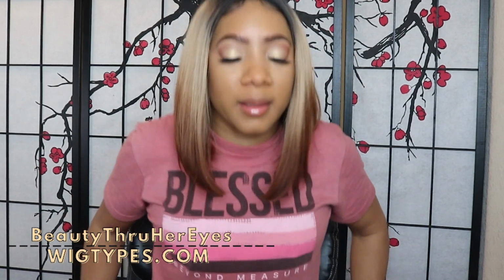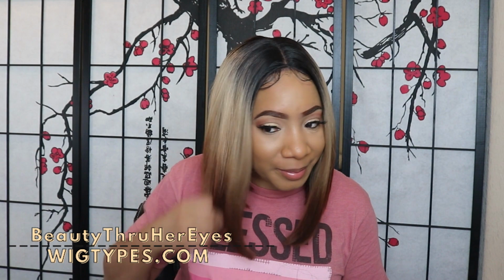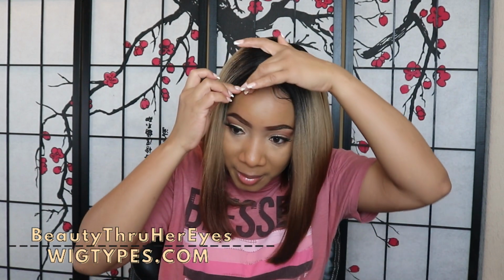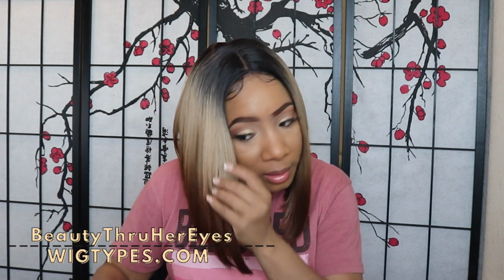Bobbi Boss Synthetic Hair HD Lace Front Wig - MLF902 BRYONY --/WIGTYPES.COM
COLOR SHOWN : HONEYTEA

" REFRESHSTYLE SERIES "

Health and Beauty Come Together!
Boss Lace MEDIFRESH is Designed to Deliver the Protection you Need to Look and Feel Beautiful All Day Long.

- HD Lace
- 4" Deep Lace Part
- Natural Baby Hair
- Heat Style Safe
- Flex Fit Cap
- Safe & Clean Cap
- Blocks UV Rays
- Anti Bacterial
- Great Ventilation
- Safe Heat Styling

AVAILABLE COLORS:
1, 1B, 2, BLUEMOON, CHRYBLOSSM, DARKCHERRY, HONEYBUTTR, HONEYTEA, REDVELVET, TIGEREYE